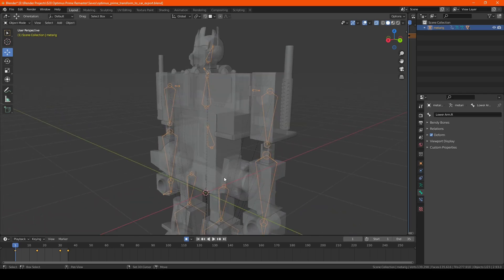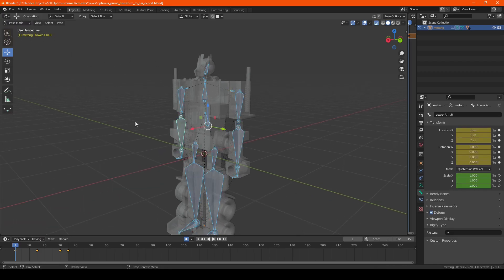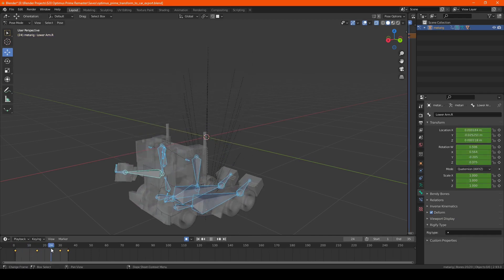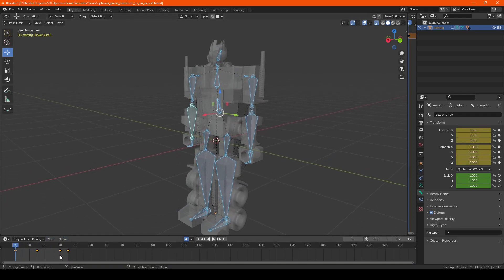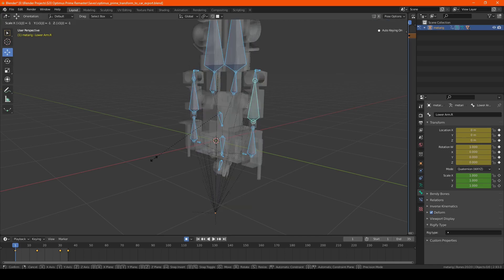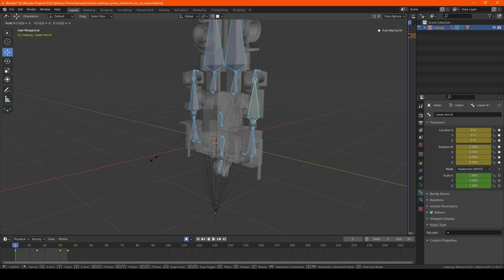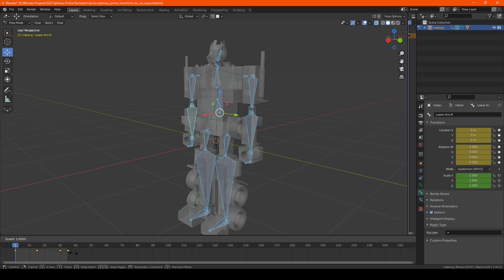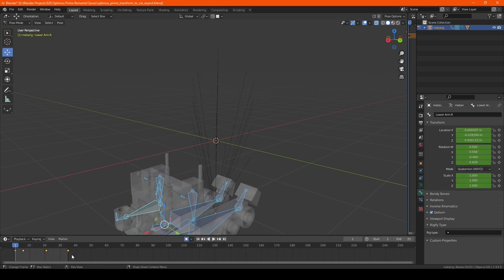Blender Tutorial How To Reverse An Animation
Hope you guys learned something new and enjoyed the video!